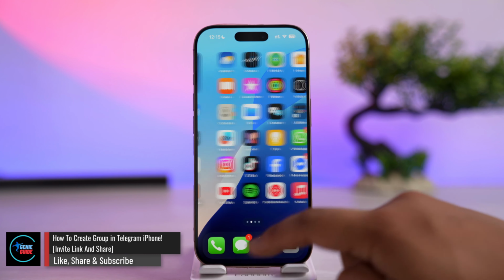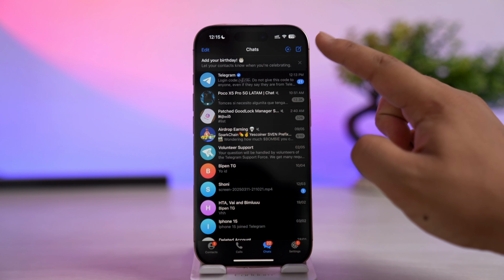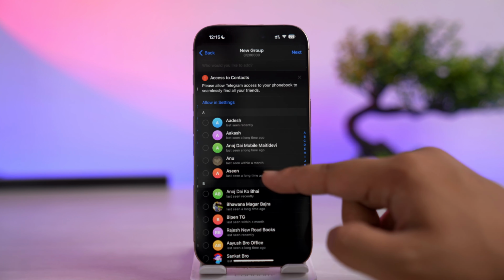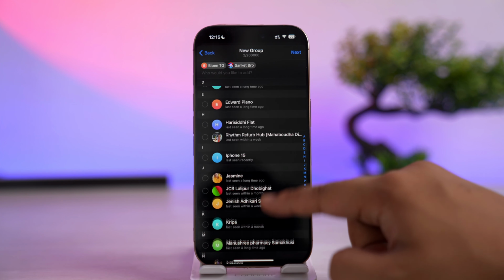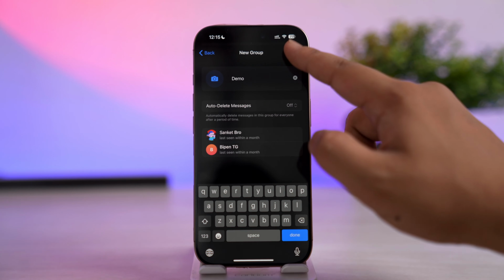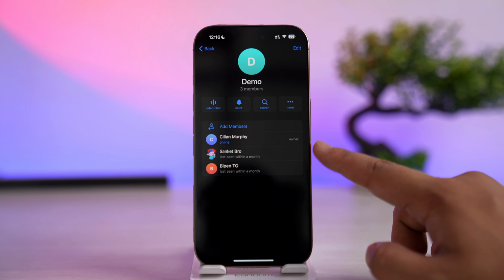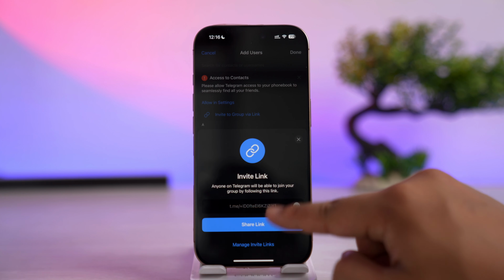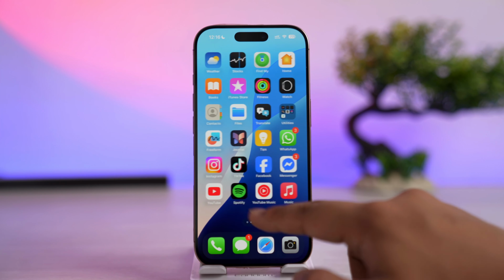How To Create Group in Telegram iPhone | Make Invite Link And Share !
Creating groups in Telegram on your iPhone is a straightforward process that allows you to organize chats and share information with ease. This tutorial explains how to launch the Telegram app and quickly create a group, add members, and generate an invite link that can be shared with others. The video begins by demonstrating how to launch the app on your iPhone. Once the application is open, you will see your list of chats along with an options button located at the top right corner of the screen. Tapping this button will reveal additional options, including the ability to create a new group.

After tapping on the options button, select the "New Group" option from the menu. This takes you to the next step where you can add contacts to the group. You are able to scroll through your contacts and select multiple people who you want to include in your new group. Once you have chosen the desired contacts, the next step is to give your group a name. The group name is important as it represents the identity and focus of your group, so choose a name that best fits the purpose of your community or discussion.

After naming the group, tap the create button to form your group. The tutorial also explains how you can enhance your group experience by inviting other users using an invite link, which is particularly useful if you are creating a public group. To generate the invite link, tap on the group name at the top of the screen to access more options. Then, select the "Add Members" option and choose "Invite to Group via Link." The link provided can be copied and shared with anyone you want to join your group. This method of inviting users allows you to bypass the manual addition process, making it easier and faster to grow your group.

This detailed guide is designed to help both beginners and experienced users navigate the process of creating groups in Telegram on the iPhone. By following these steps, you will be able to manage your contacts efficiently and create an engaging community on Telegram.

Timestamps:
0:00 Introduction and launching Telegram
0:07 Accessing the New Group option
0:28 Adding contacts and naming your group
0:43 Creating the group and accessing more options
1:00 Inviting members via link
1:16 Conclusion